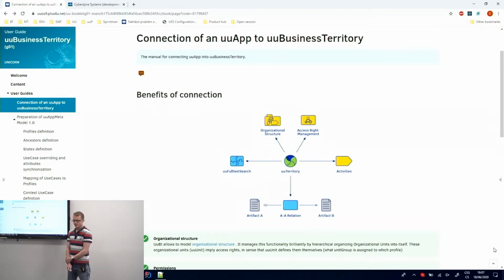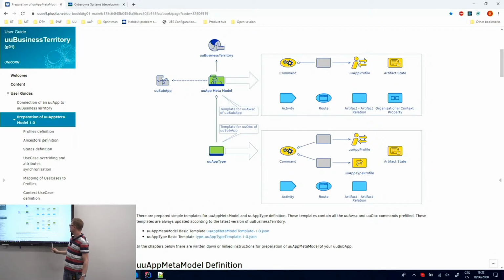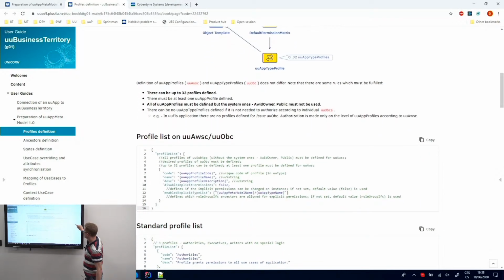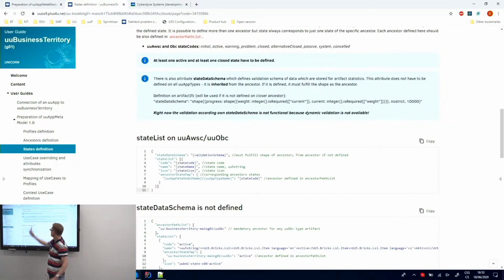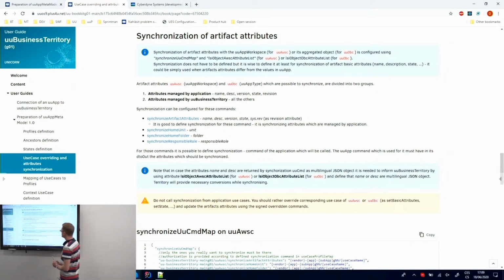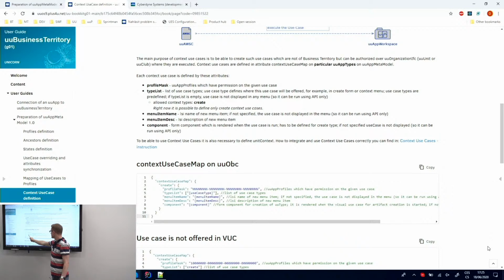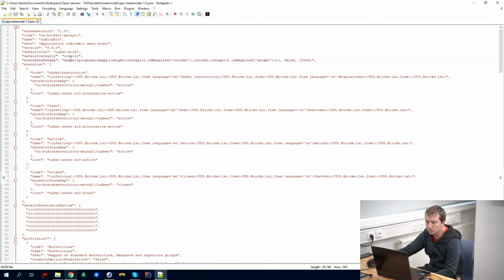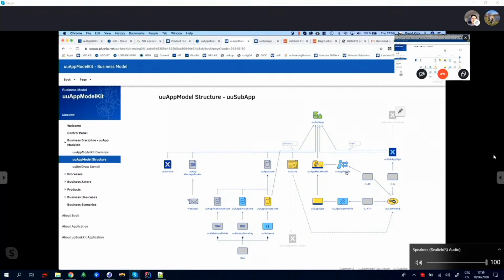2020/06/18 - Open Session - uuApp Meta Model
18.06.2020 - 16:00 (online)